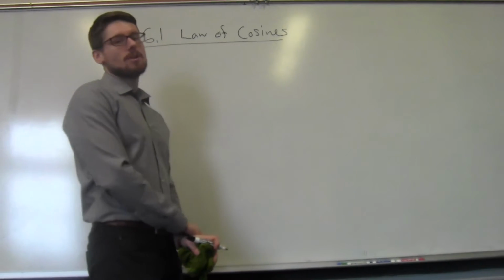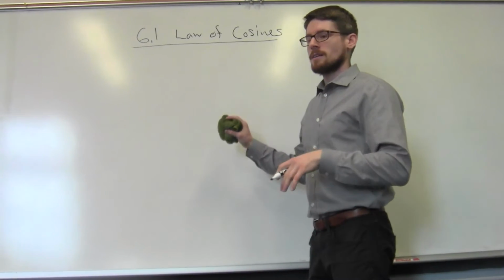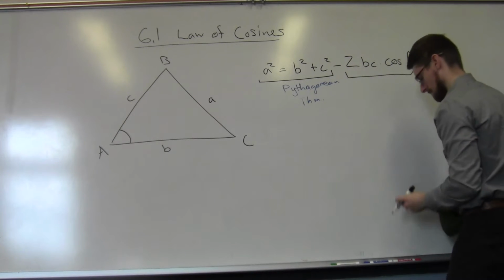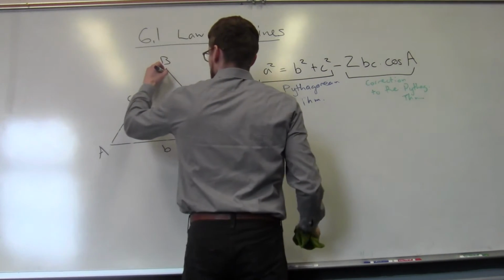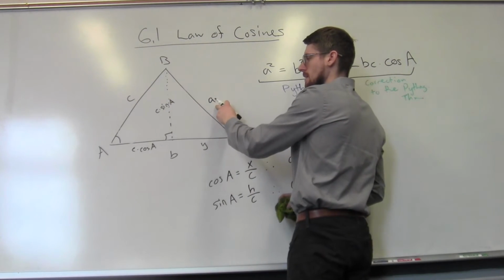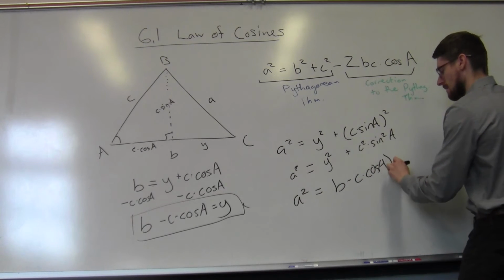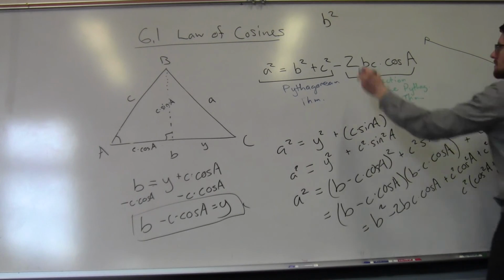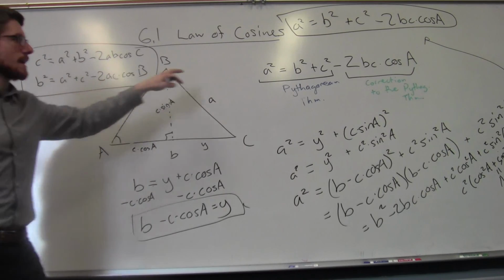6.1 Notes Law of Cosines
Derivation of the Law of Cosines